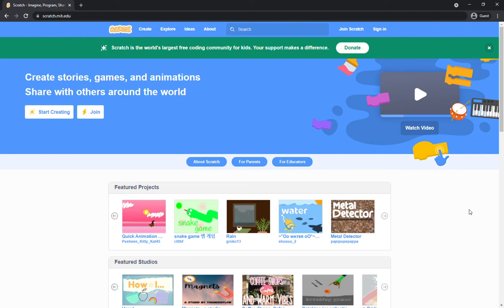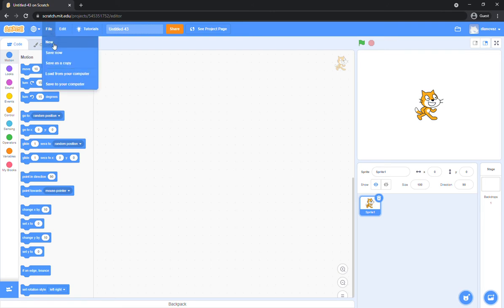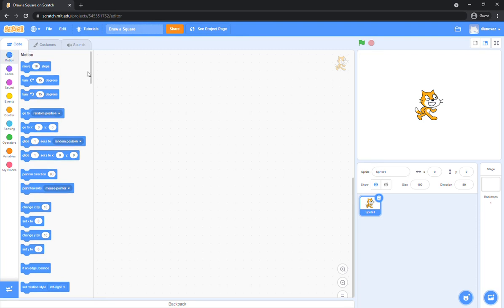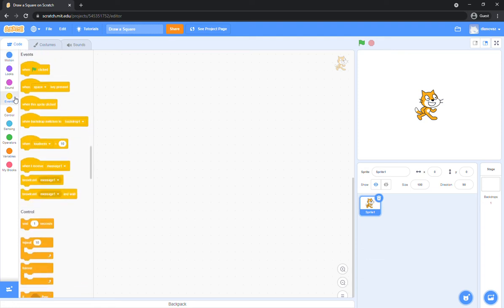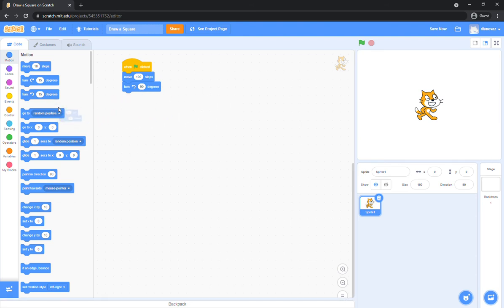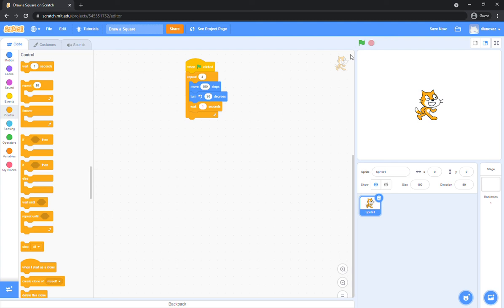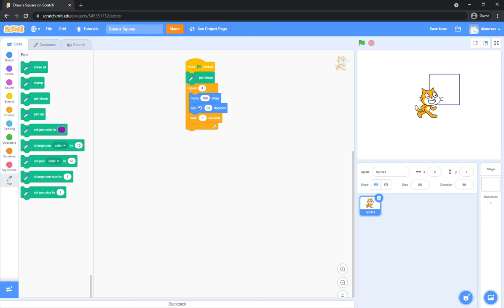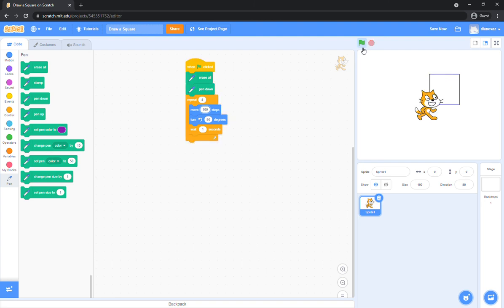Draw a Square